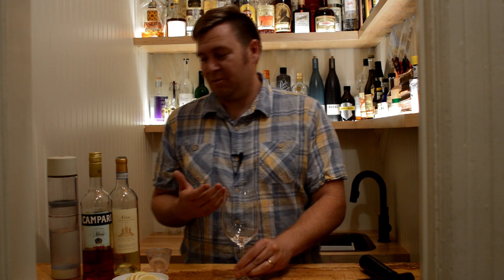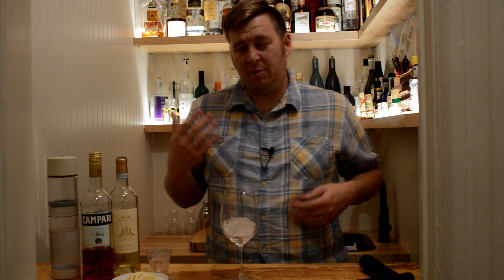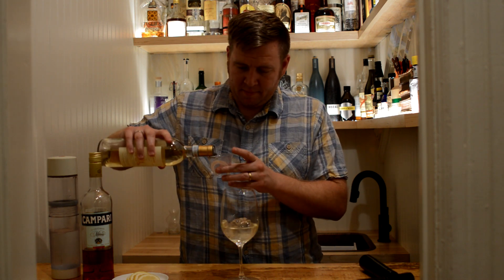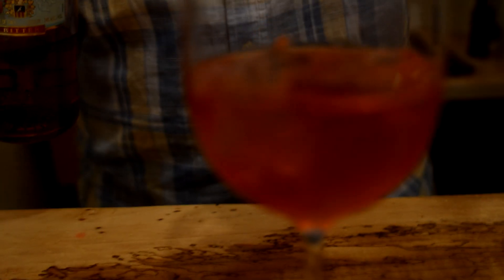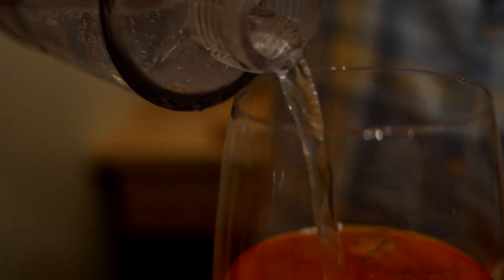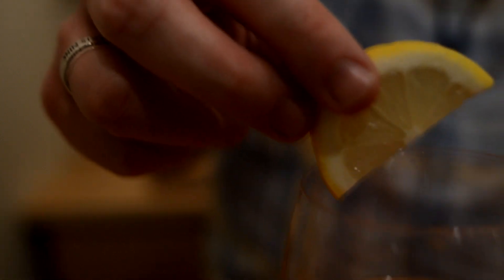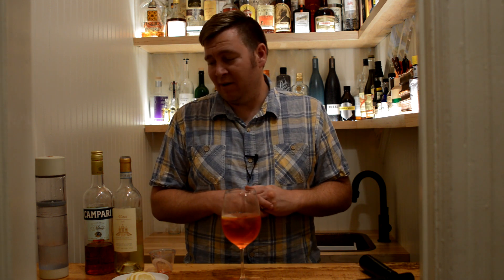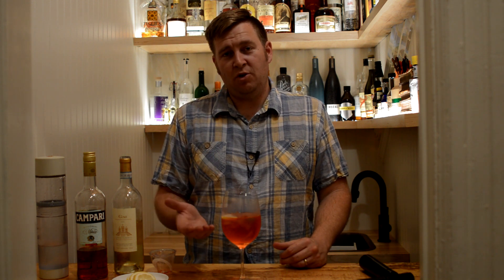Bicicletta - Better Cocktails at Home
Here we have a spritz with a little more zing to it thanks to the Campari. The Bicicletta is the next drink in our Hot August Afternoons video series featuring wine based drinks. I really, really like this drink. Easy to make, easy to drink before dinner and perfect for having friends over. The Italians were clearly onto something with these spritzes.

Bicicletta
3oz Italian white wine
1oz Campari
1-2oz club soda

Add ice to a wine glass. Add ingredients and garnish with a half lemon wheel. Enjoy